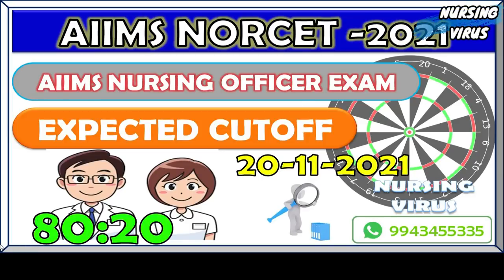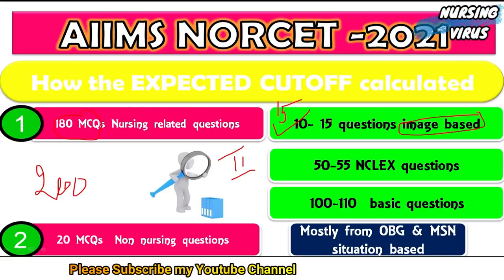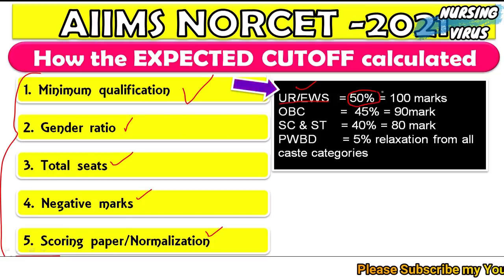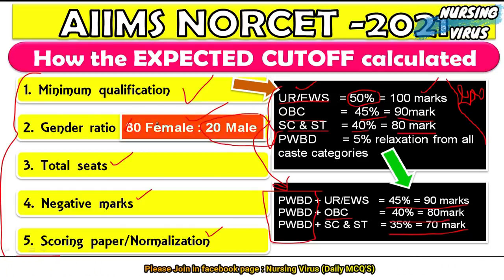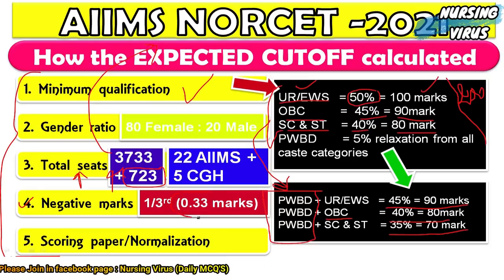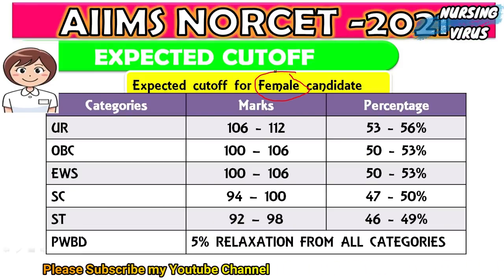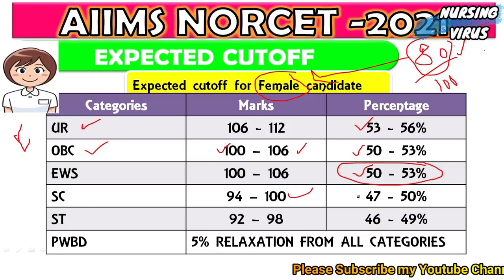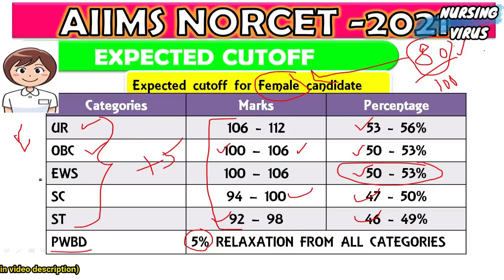AIIMS NORCET 2021 Expected Cut off 2021 || Delhi AIIMS expected cut off 2021 | NORCET Paper analysis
AIIMS NORCET 2021 Expected Cut off || Delhi AIIMS expected cut off 2021 || NORCET Paper analysis, AIIMS NORCET key answers 2021 | NORCET AIIMS solved question paper

If you remember the further questions write in comments box or send it to my what’s app number: 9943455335

JIPMER Previous year exam solved questions and answers